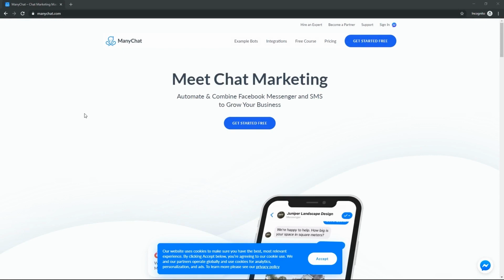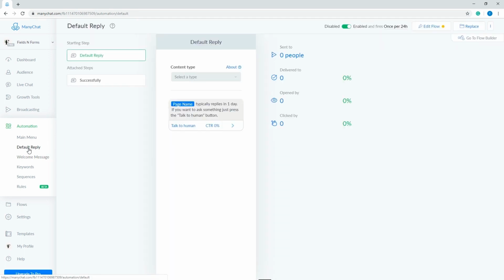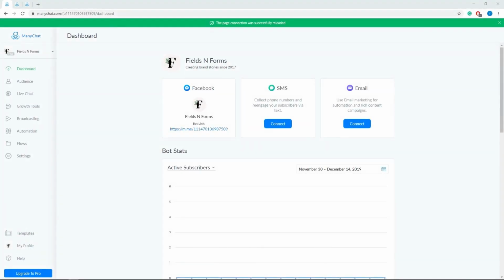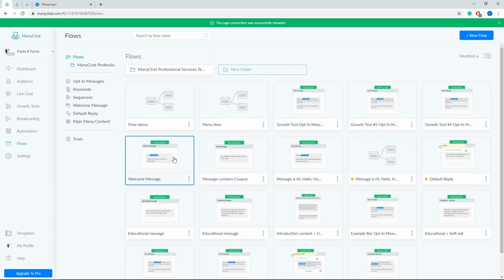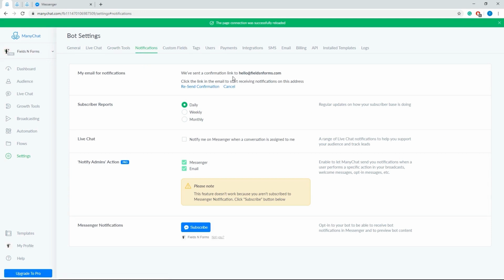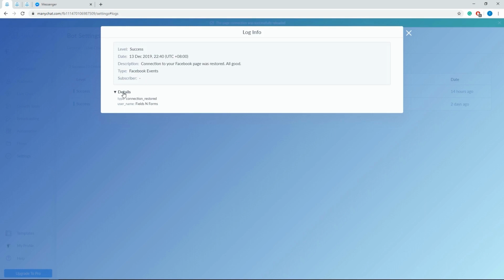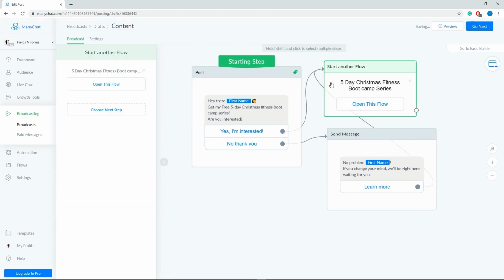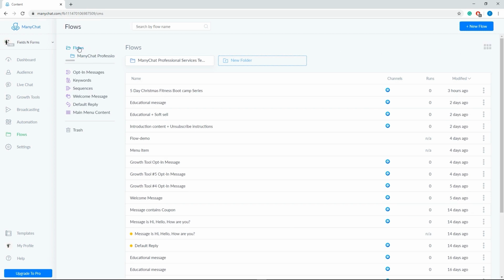Messenger Marketing Secrets | Make Big Money Video Course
In this video course has all the answers to new ways of INCOME that is fresh in this digital market. This mystery will help you in generating more and more FINANCES. Start earning as soon as the video course is finished. Become a business master of your own.

Messenger Marketing is the process of getting people interested in your products or services using messaging apps. As a marketer or business owner, conversations are key to building personal relationships between brands and consumers. And when they happen in places where consumers are most comfortable — like Facebook or other messaging apps. It can lead to more qualified leads, more sales, and higher retention rates. That’s where Messenger Marketing comes in.